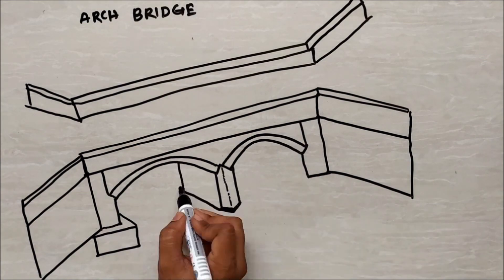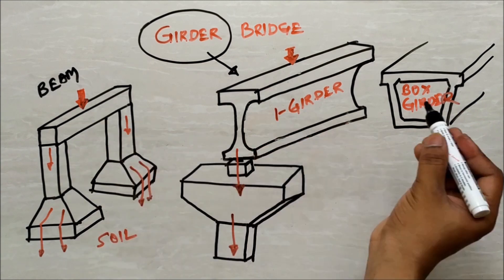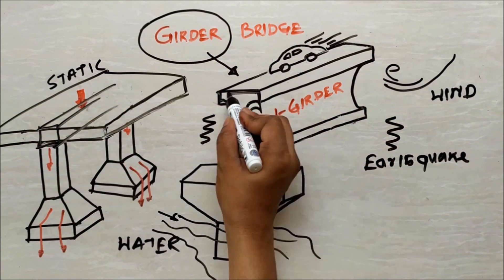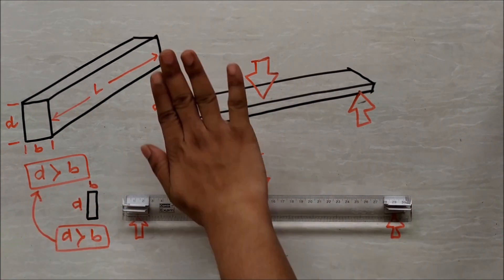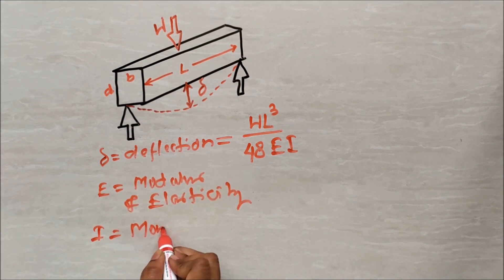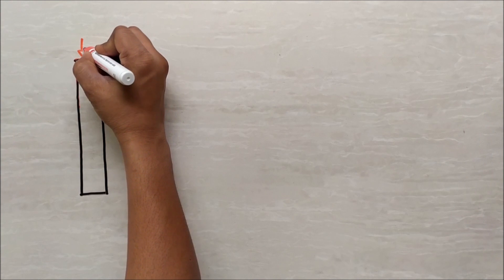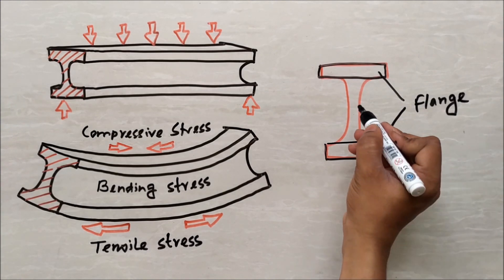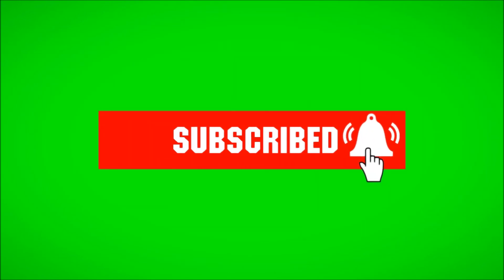Why girders are made i shaped | Girder Bridge | Bridge Engineering | Lec - 02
What is a girder
Types of girder
What is static and dynamic loads
difference between beam and girder
Why girders are made i or box shaped
Evolution of I-girder from rectangular beam
Secrets behind the strength of girder
Box girder
Uses of I-girder and Box-girder